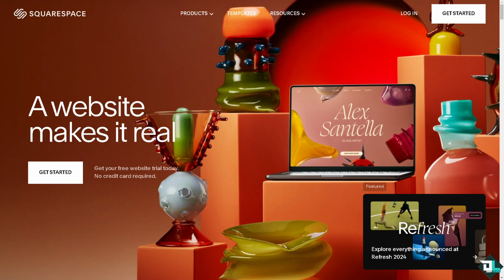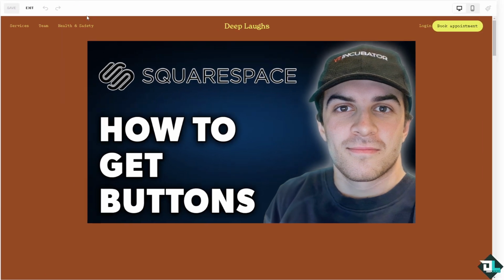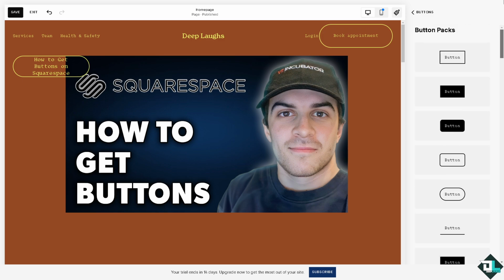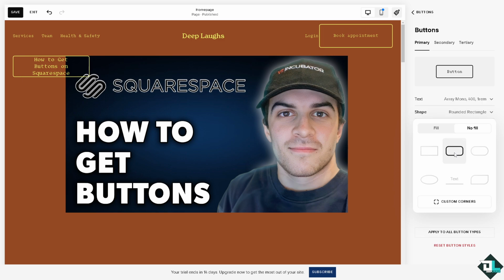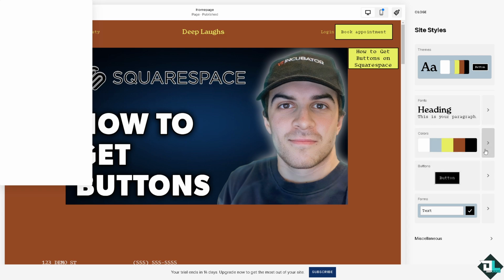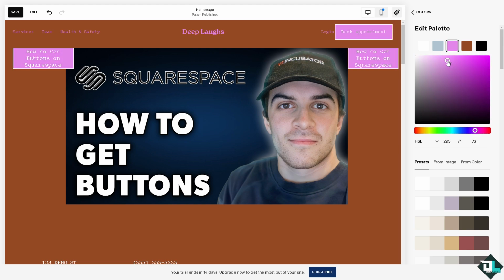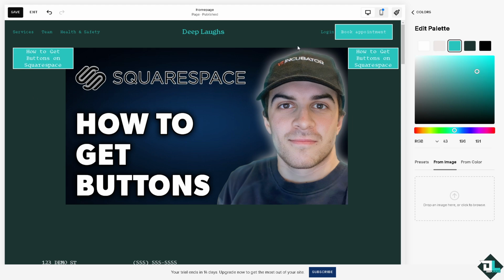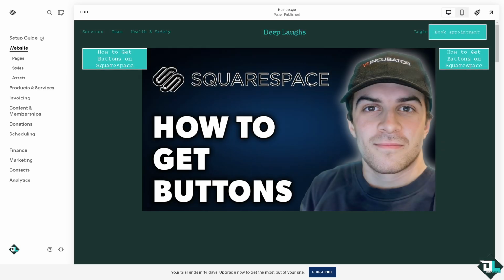How to Get Buttons on Squarespace (Full 2024 Guide)